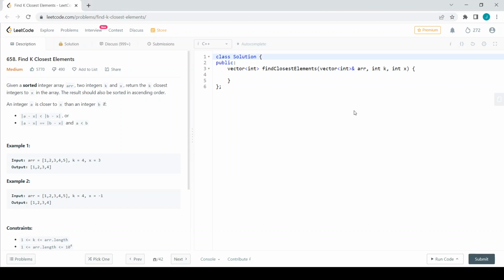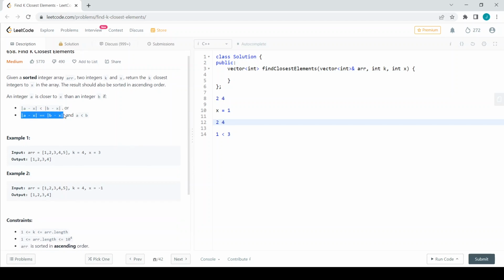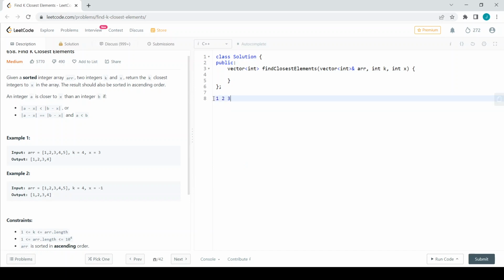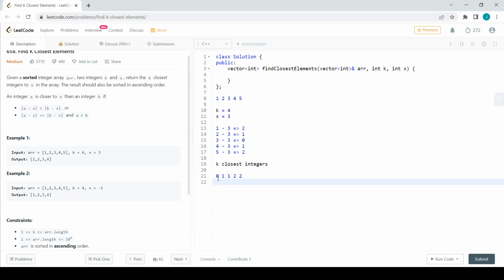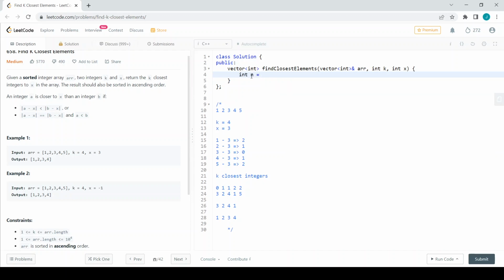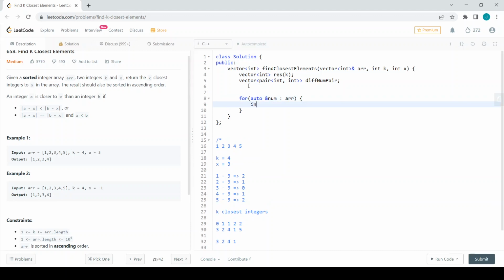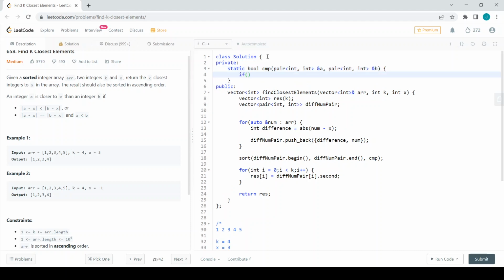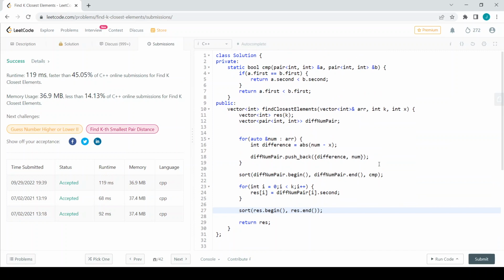658. Find K Closest Elements | LeetCode Daily Challenge